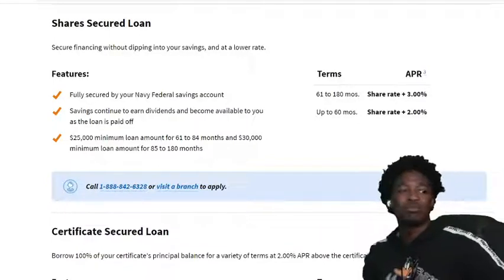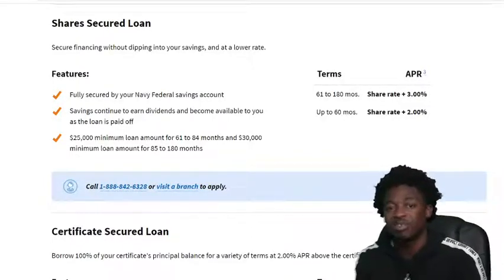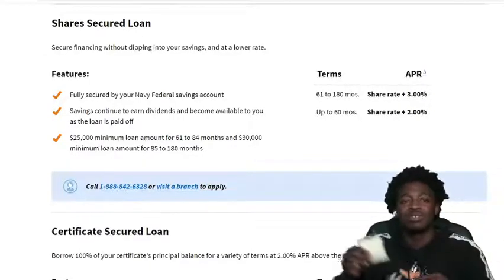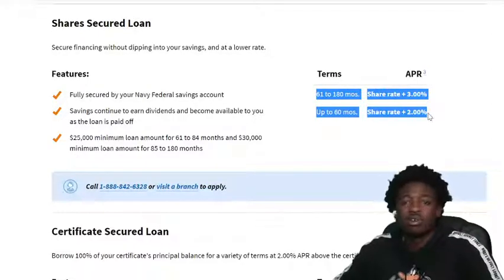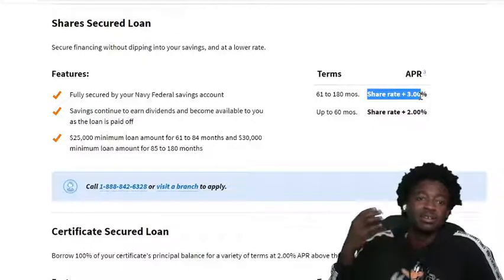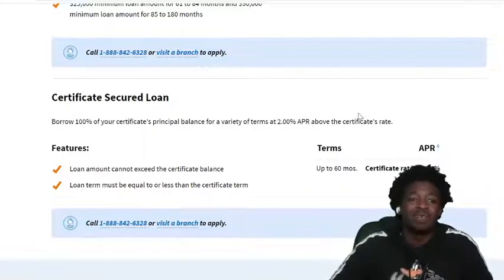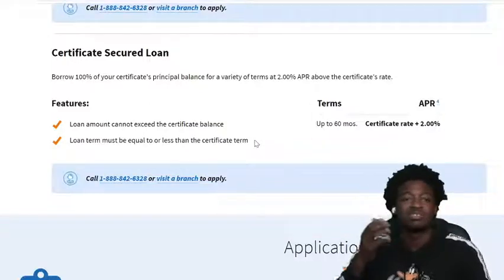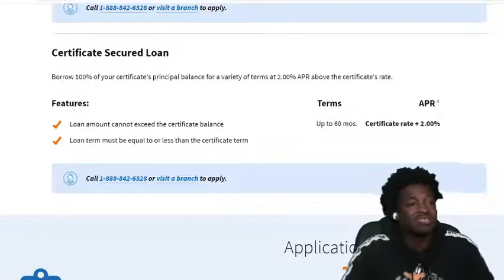Navy Federal Credit Union NFCU Shares Secured loan vs Certificate Secured Loan